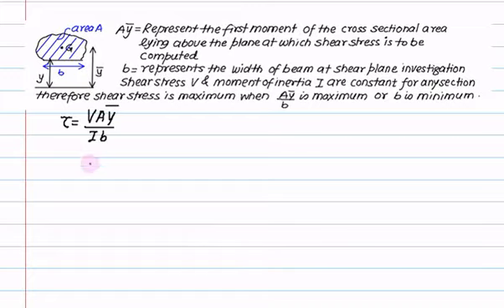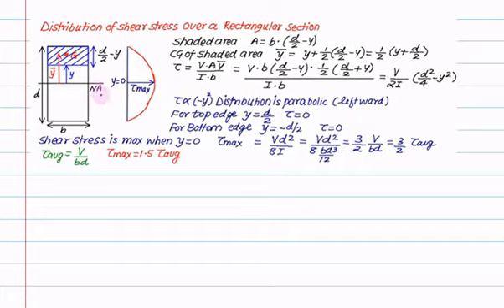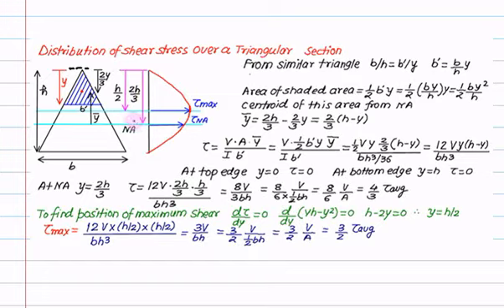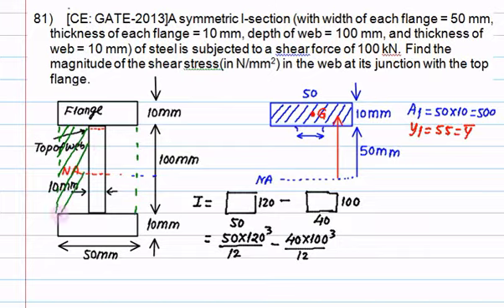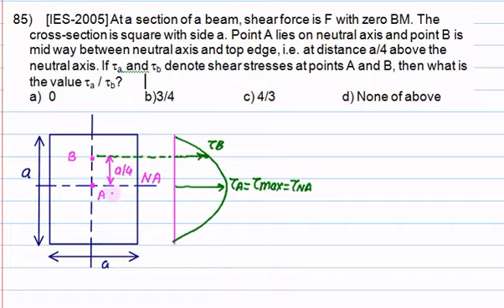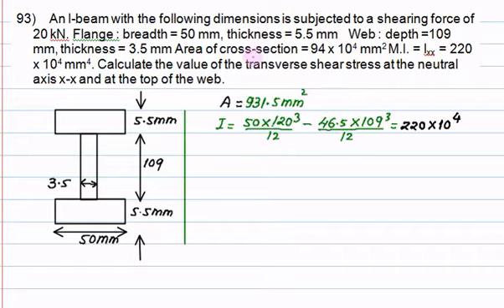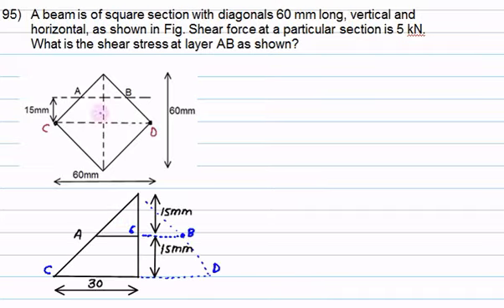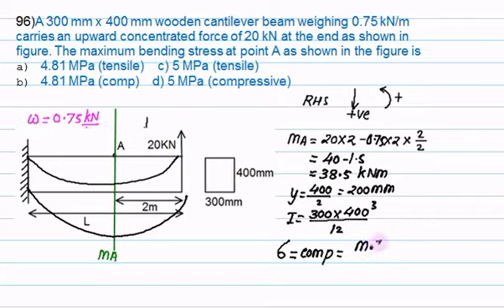Shear stress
IES GATE Shear stress  objective question